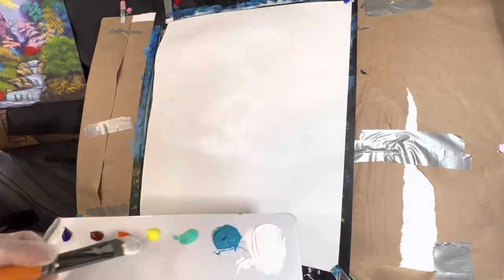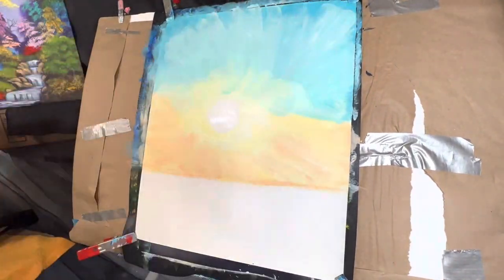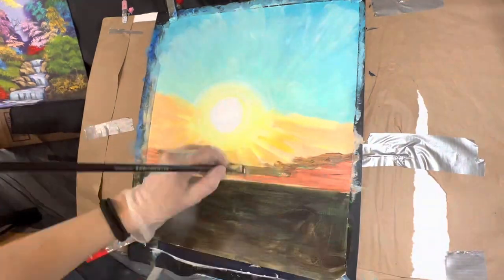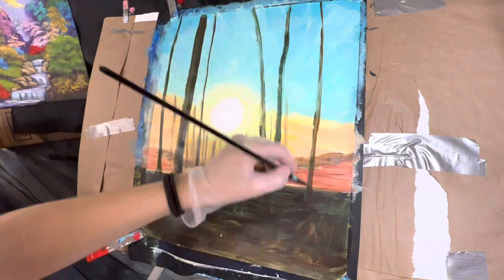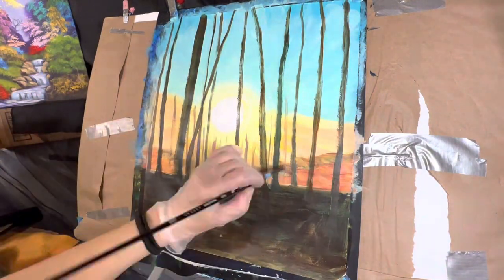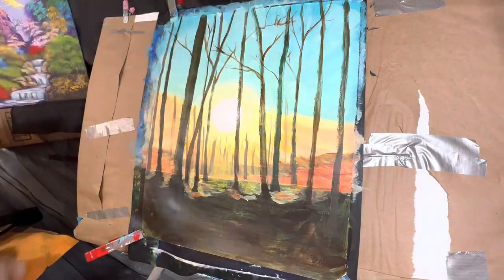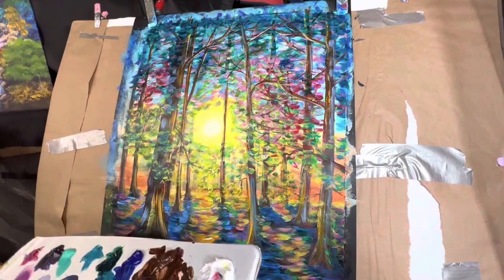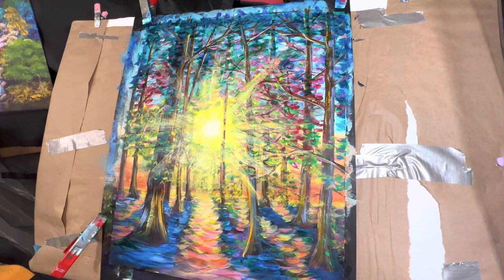Easy acrylic painting tutorial | How to paint is sunlit Forest | Time lapse | Step-by-step ￼￼￼